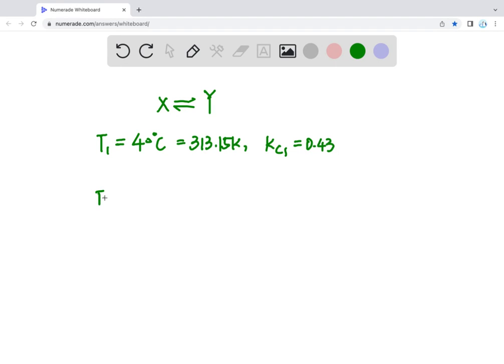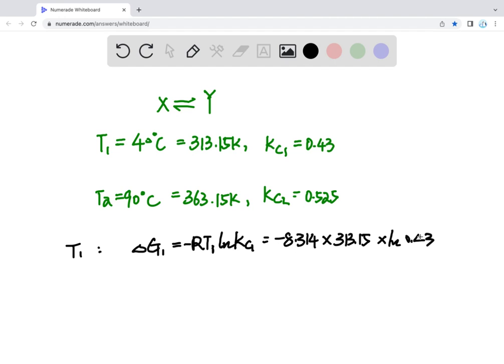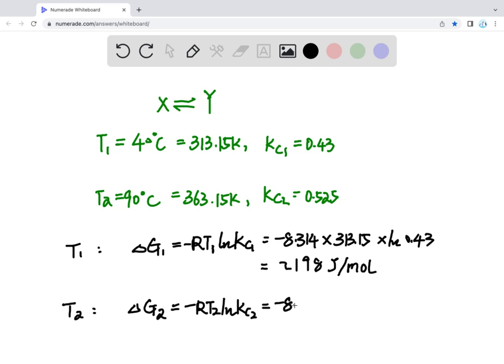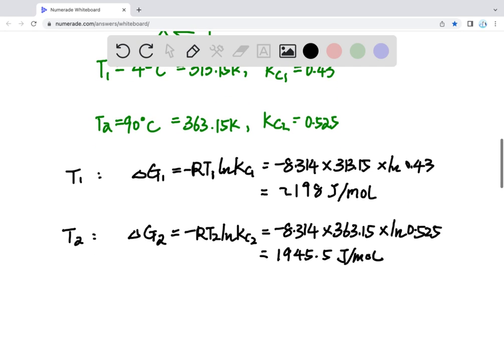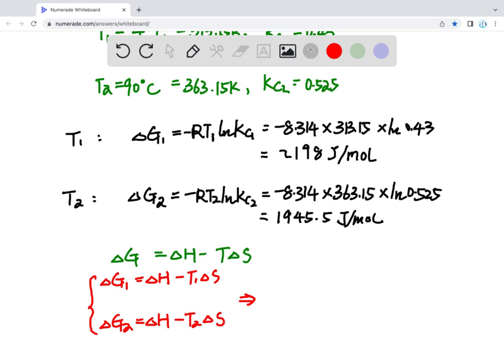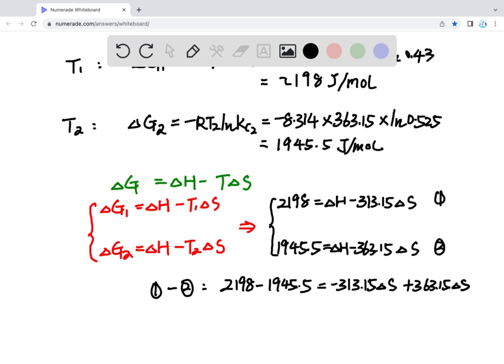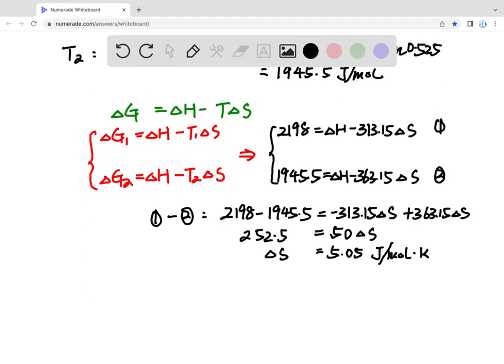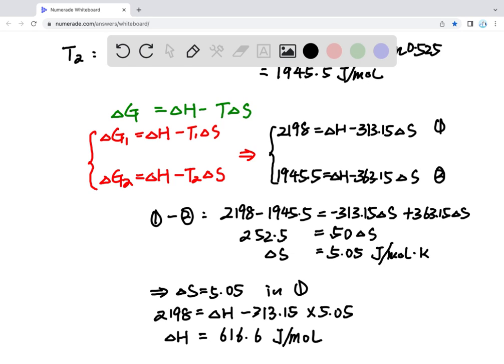Reaction X=Y ,If Kc=0.430 at 40C and Kc=0.525 at 90C, what is the enthalpy change for the reaction?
Consider the  reaction X=Y ,If Kc=0.430 at 40C and Kc=0.525 at 90C, what is the enthalpy (delta H) for the reaction?